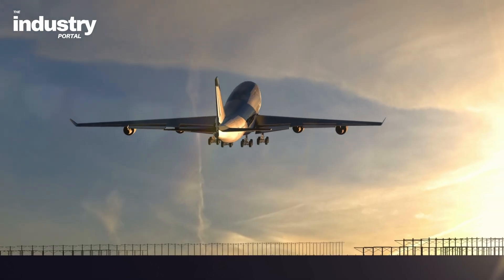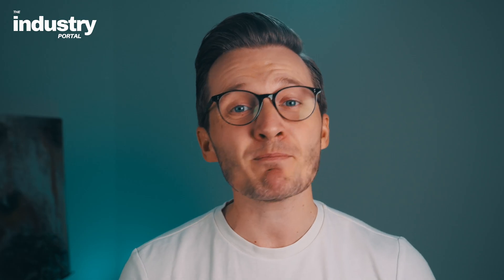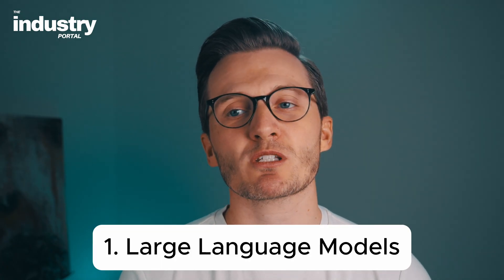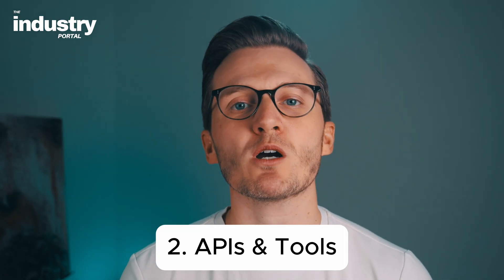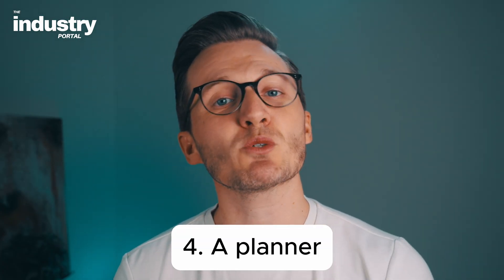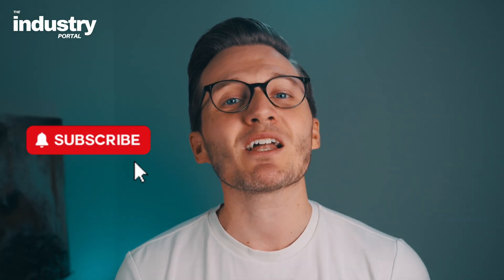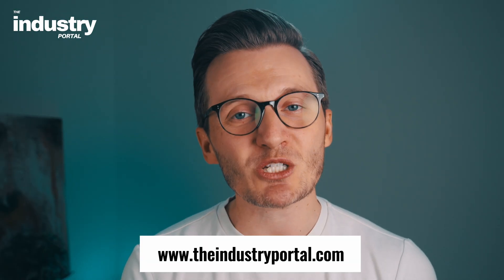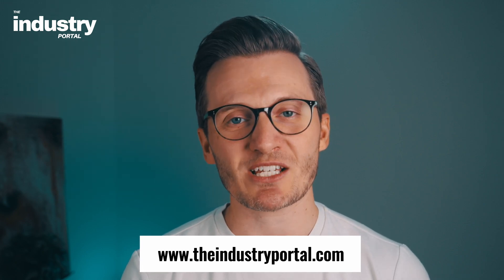AI Agents Explained (Part 1/4): The Future of Digital Work Has Arrived (Not Just Another Chatbot)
🤖 AI Agents Explained — The Future of Digital Work Has Already Begun

What if your digital assistant didn’t just answer questions… but actually did the work for you?
That’s the power of AI agents — autonomous systems that can think, plan and act on your behalf.
In this video, we break down exactly what AI agents are, how they work, and why they’re about to transform every industry.

Inside this beginner-friendly but powerful explainer, you’ll discover:
- What an AI agent actually is (and why it’s not just a chatbot)
- The sense → think → act → learn loop that gives agents autonomy
- How agents break goals into steps and execute tasks end-to-end
- Real examples: booking flights, scheduling meetings, writing reports
- How AI agents connect to tools, emails, calendars, APIs and databases
- The core components: LLMs, memory, planning, and tool-use
- Why AI agents are the next era of automation
- How they will reshape digital work, productivity and business operations
- Why future organisations will run “digital teams” of 24/7 AI workers

⚡ Real-World Examples Covered
You’ll see how AI agents can:
✔ Check your calendar and schedule meetings
✔ Manage your inbox and reply intelligently
✔ Generate reports and move data between systems
✔ Search, compare and book travel automatically
✔ Support coding, analysis and documentation
✔ Even communicate with other agents to complete tasks

This isn’t sci-fi — these systems already exist.

🚀 Why AI Agents Will Change Everything

AI agents aren’t reactive like chatbots. They’re autonomous problem-solvers that:
- Understand your goals
- Break tasks into steps
- Use tools to take action
- Learn from past behaviour

As they evolve, they’ll run entire workflows on their own — from customer service to finance to operations.

The future of digital work won’t be about using software…
It’ll be about telling your agent what you want — and letting it handle the rest.

🌐 Want to Go Deeper Into AI?
Visit theindustryportal.com for more tutorials, explainers, and technology courses designed for modern professionals.

AI agents explained, autonomous AI systems, GPT agents, digital assistants, AI productivity, tool-using AI, planning agents, AI workflows, future of work, AI automation, business AI tools, Industry Portal tech.